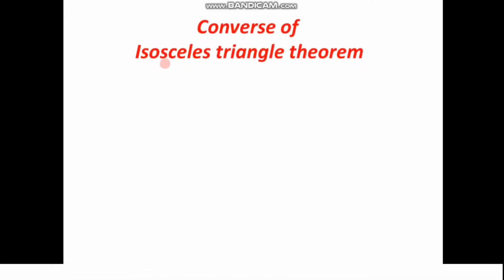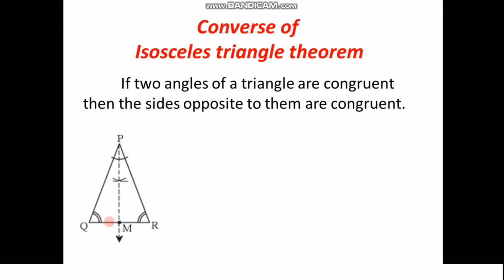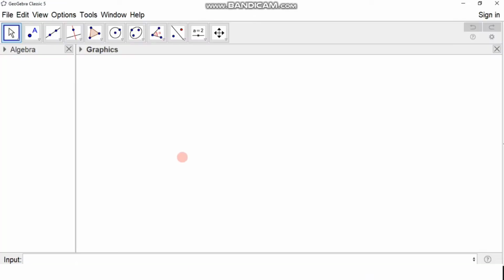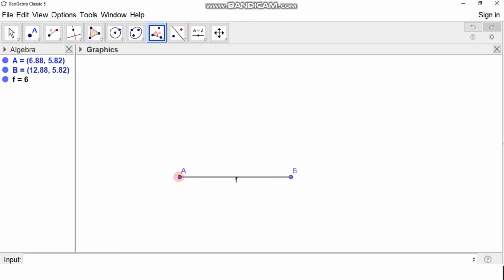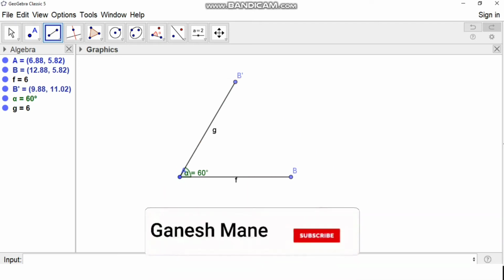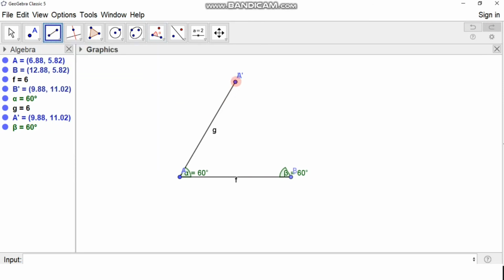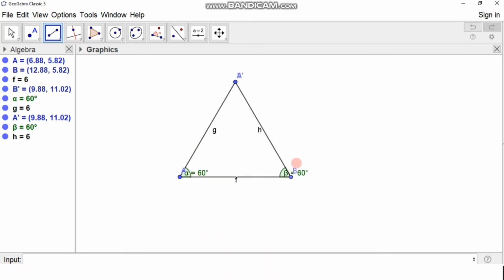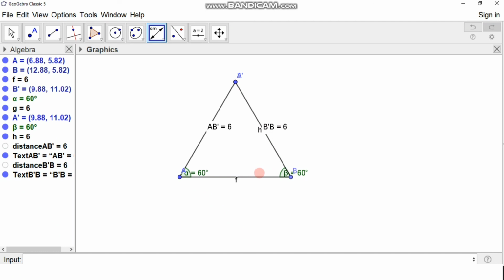Geogebra - Verification of converse of Isosceles triangles theorem using Geogebra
To verify the converse of isosceles triangles theorem using geogebra

Construction of Incircle of a triangle using Geogebra